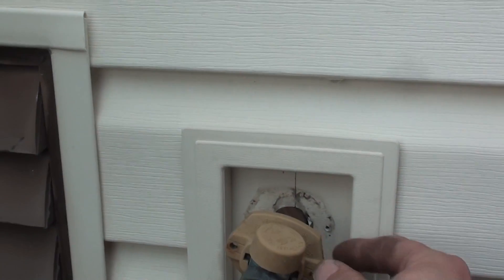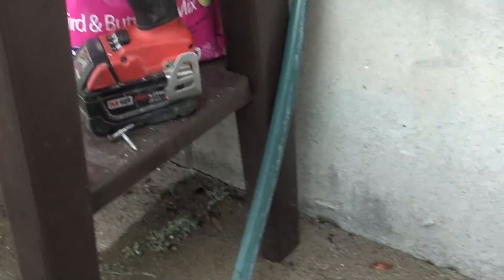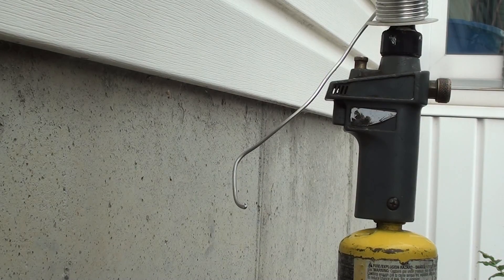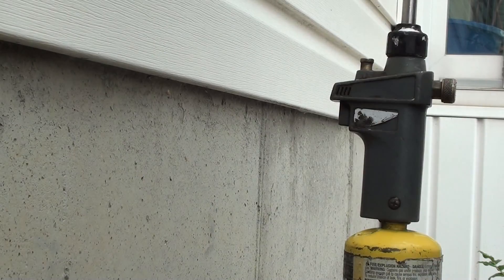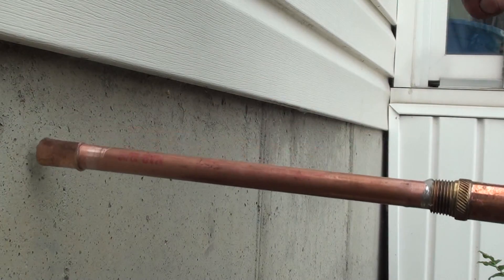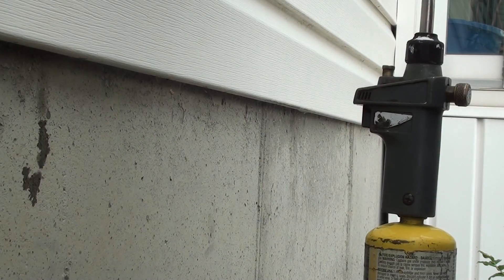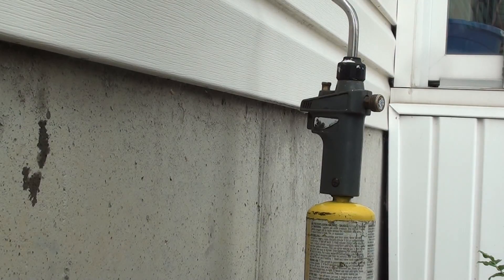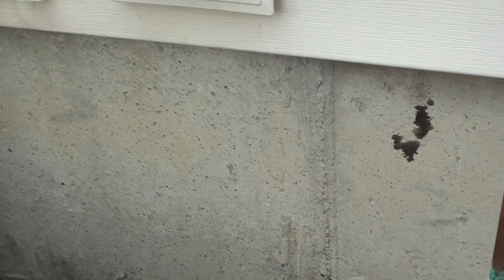outside spigot replaced 1